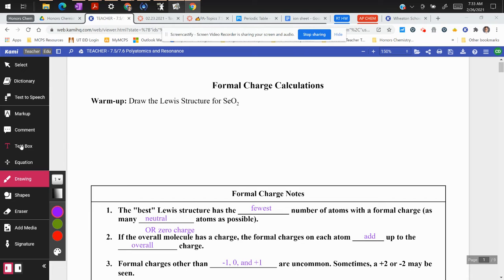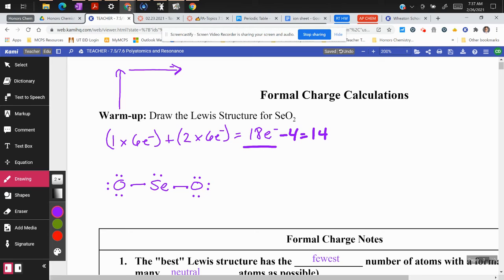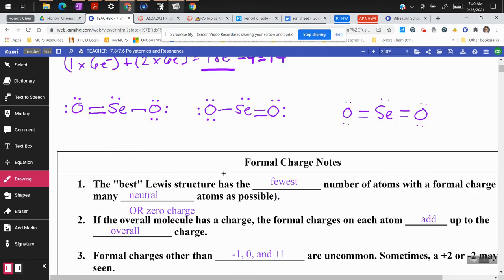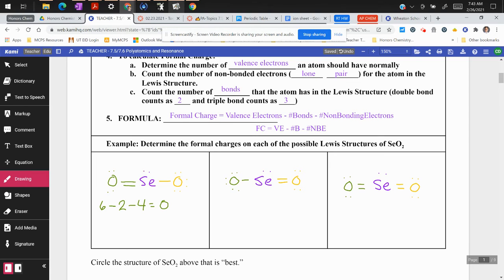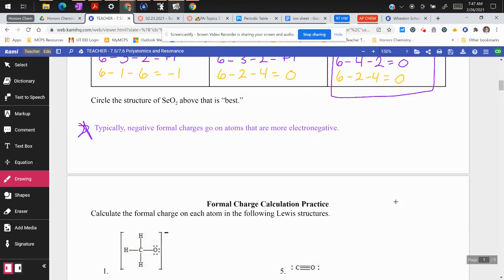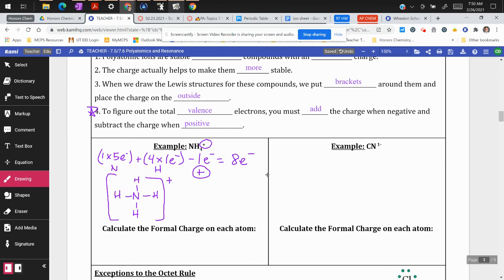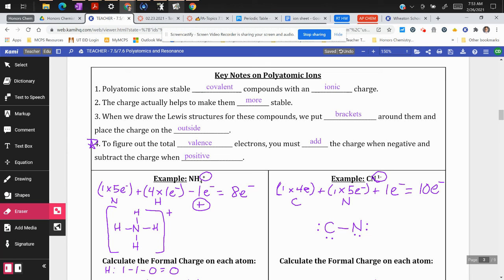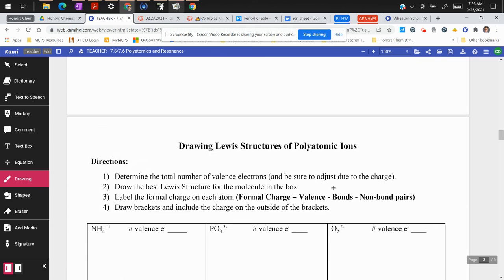Formal Charge and Polyatomic Ions